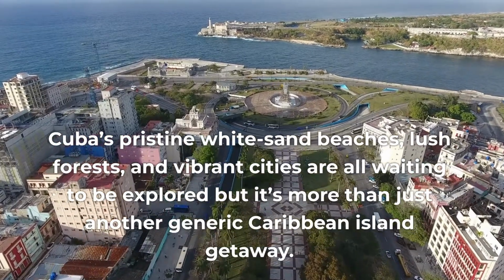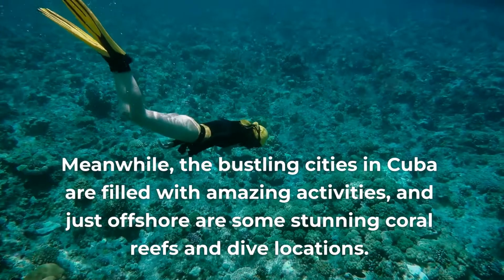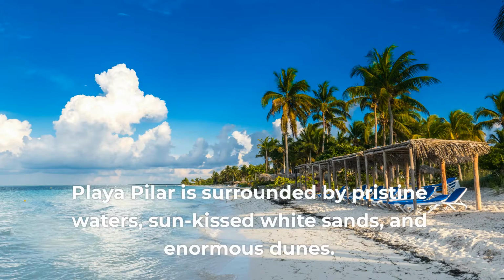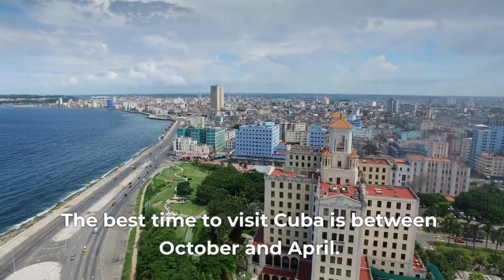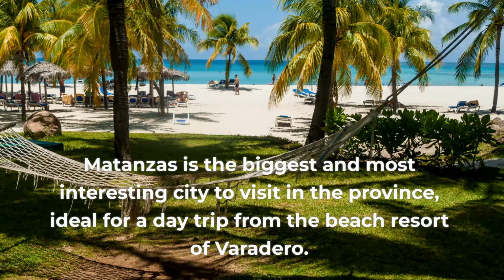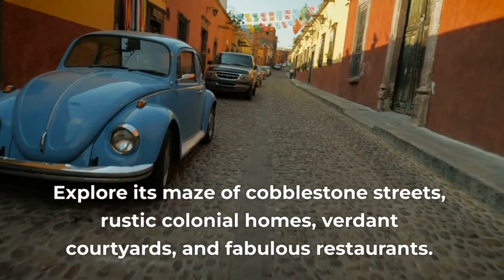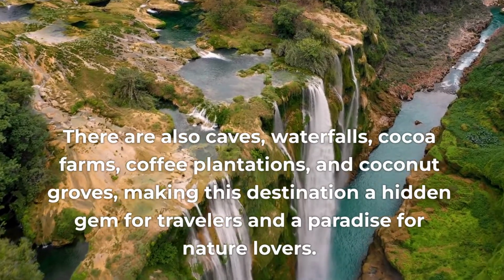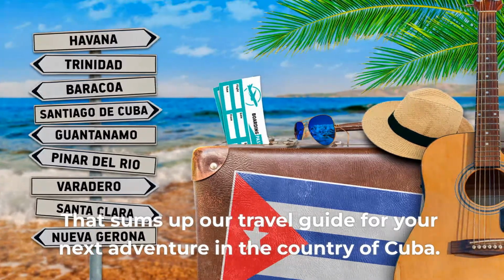Cuba Vacation Travel Guide - Places to Visit in Cuba *2022*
Since the 1959 Revolution stopped the clocks and flipped everything upside down, Cuba has remained an infamous location throughout the past six decades. Vintage radios, refrigerators, lamps, and swinging neon signs hanging over businesses will catch your eye when you visit Cuba.

Traditional barbers, vintage American cars, and old-fashioned pharmacies can be found everywhere. You will be welcomed by stunning colonial-era buildings, a buzzing nightlife, and the island's famed crumbling magnificence.

As a result of Cuba's recent global opening, its tourism industry is expanding quickly. Above all, the nation's cultural riches, which range from salsa to ballet, jazz to the thrilling percussion of the Afro-Cuban religions, have been preserved over time.